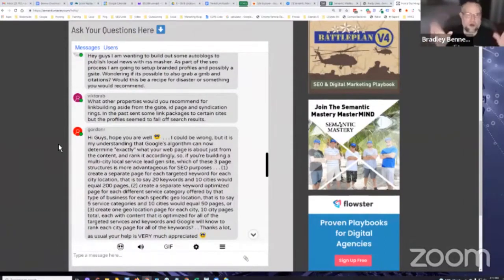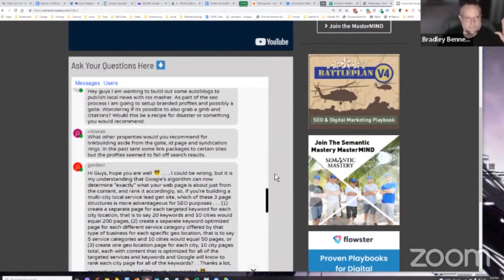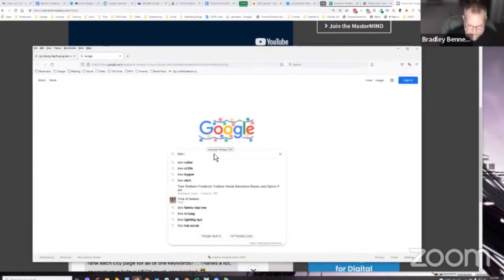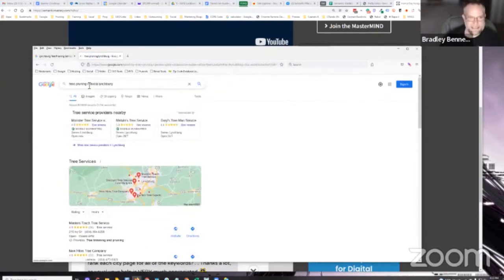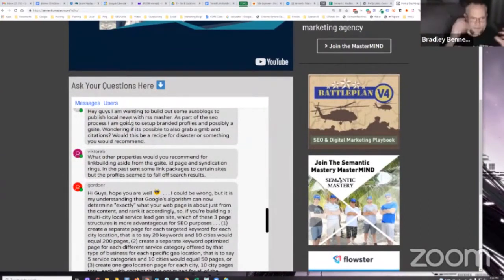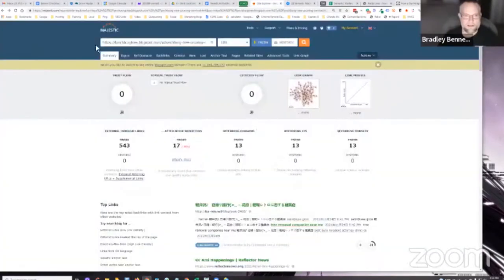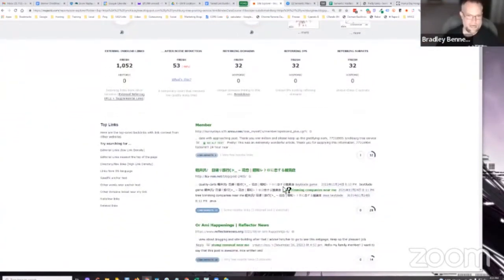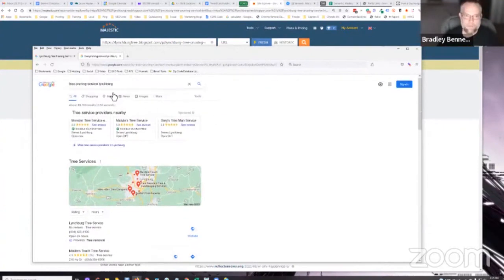What Properties Would You Recommend For Link Building Aside From Gsite, ID Page, & Syndication Ring?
In episode 368 of Semantic Mastery's weekly Hump Day Hangouts one viewer asked what other properties would the team recommend for link building aside from Gsite, ID page, and syndication rings.

The exact question was:

What other properties would you recommend for linkbuilding aside from the gsite, id page and syndication rings. In the past sent some link packages to certain sites but the profiles seemed to fall off search results.